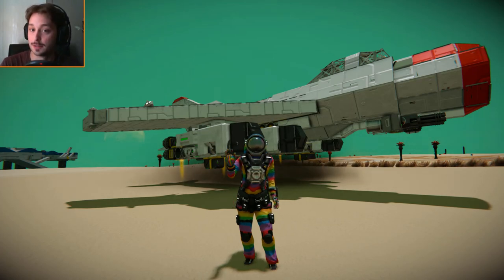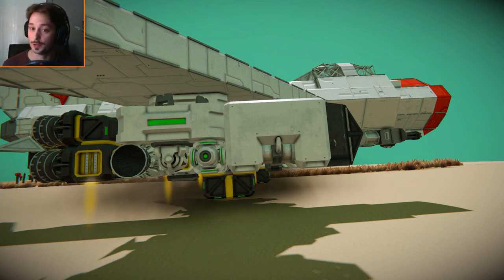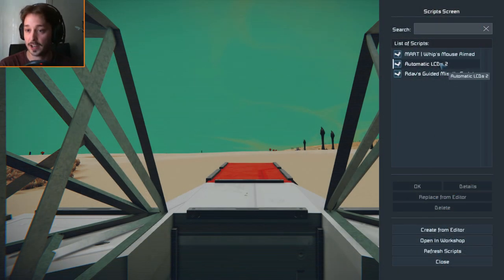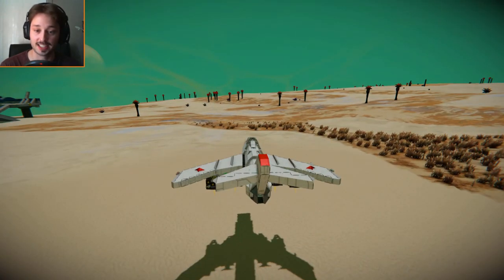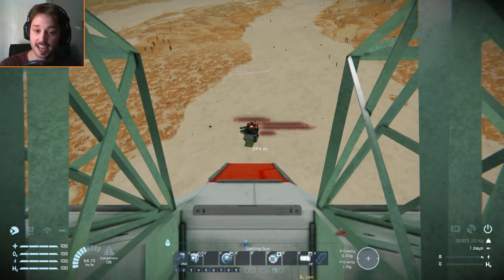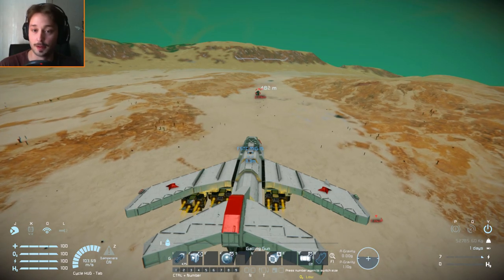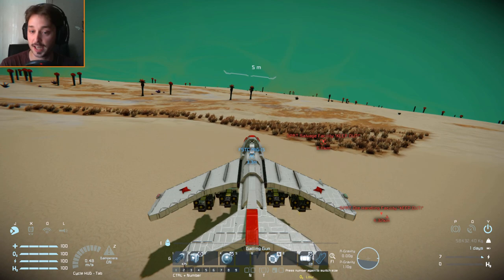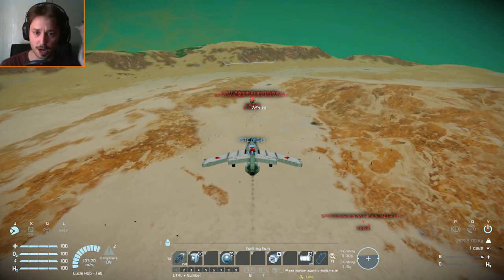Rdav's Guided Missile Script & MIG-15 - Space Engineers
This Space Engineers mod showcase video is on Rdav's Guided Missile Script, a script that lets custom built missiles precisely hit targets when within range, from stationary bases to moving ships this missile script works amazingly well! I go over how what it is, how to use it and demonstrate it.

"About The Script

This missile script is designed for the masses and multiplayer, with a core focus on easy use, effectiveness, and performance friendliness, with no ray casts or cameras needed:

~ Easily installed system with integrated instructions and useful diagnostics,
~ Advanced interception algorithm capable of hitting small fast accelerating targets
~ Readily built with, missiles are all the same, can be copied, pasted welded, no individual setup
~ Bare bones missile requirements means missiles are cheap

Installation Of The Script Into The Programmable Block (PB)

This is not a blueprint like my previous scripts, this ultimately makes it easier to directly install.
To install a workshop script do the following (there is an image at the top of the page that shows these steps)
- Open the pb's terminal
- Press 'Edit'
- Press 'Browse Scripts'
- Find This script and click OK